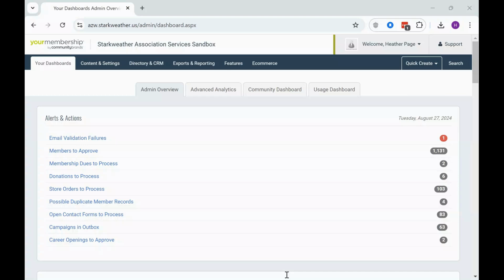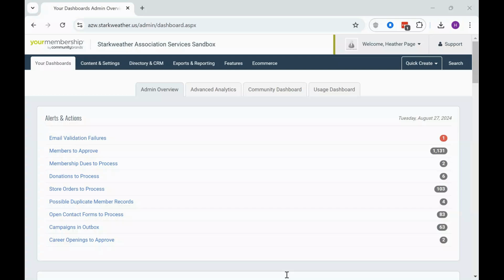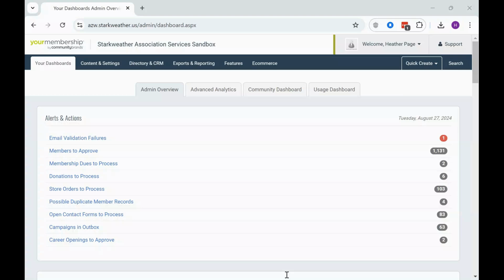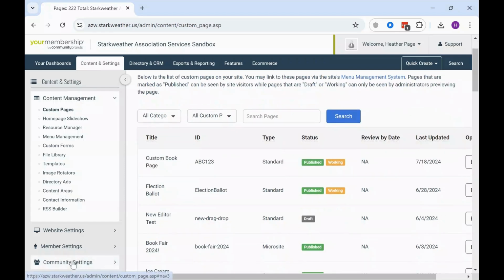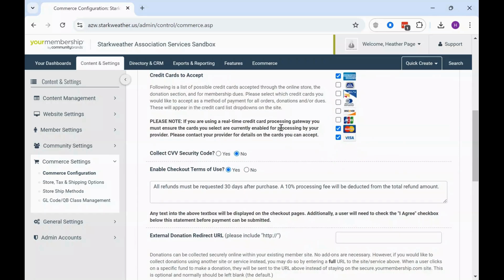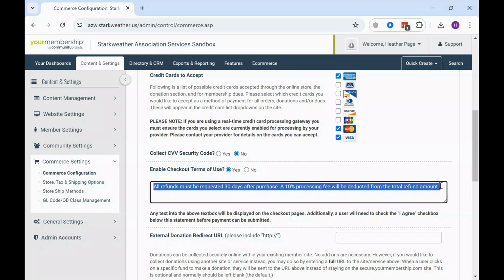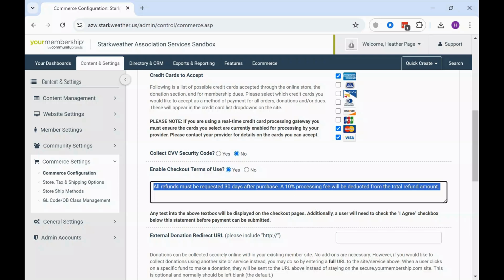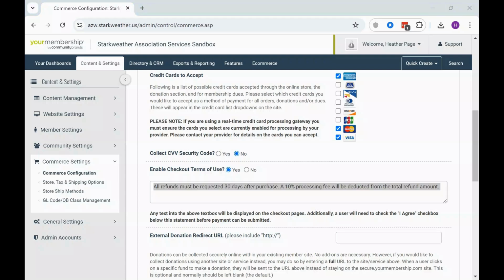Why and How to Use 'Terms of Use' During Checkout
Why and How to Use 'Terms of Use' During Checkout YourMembership

Welcome to this week's One Minute YM! In this quick tutorial, we’ll walk you through setting up Terms of Use in YourMembership software and ensuring your customers acknowledge them at checkout.

Whether you're managing memberships, running an association, or just need a solid commerce checkout process, we've got you covered. Stay compliant, stay professional, and make sure every transaction is airtight.

If you need some YM help, we offer support packages to associations who want to help their team navigate YourMembership technology successfully.